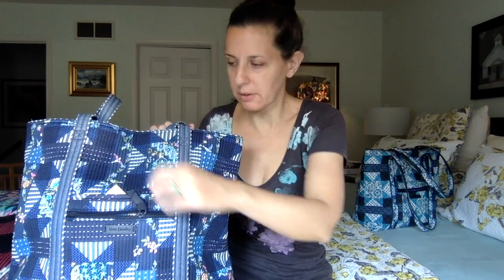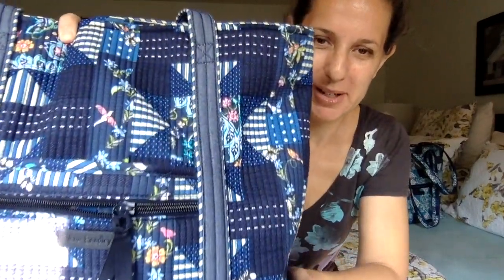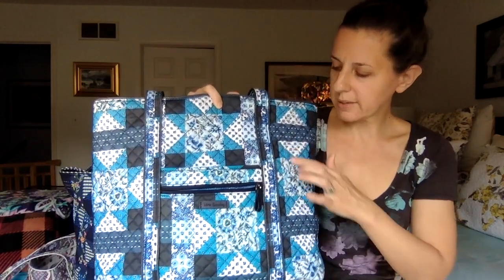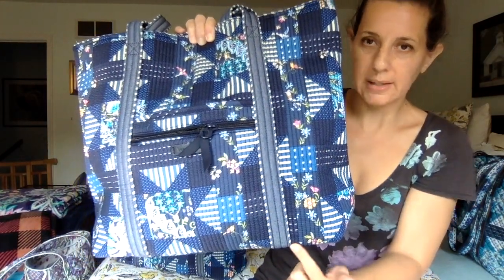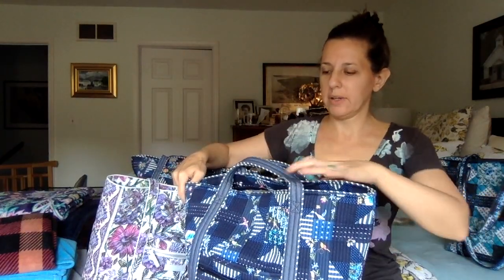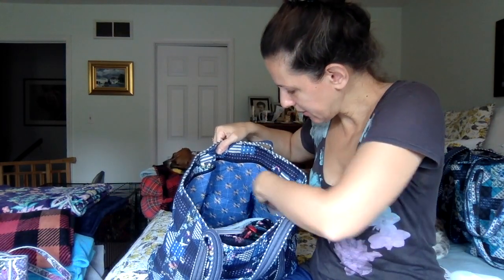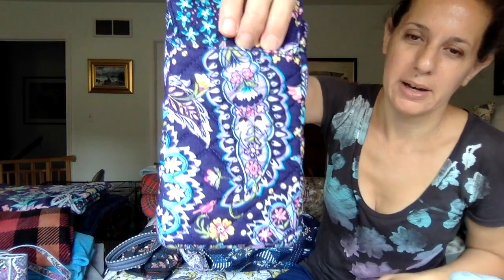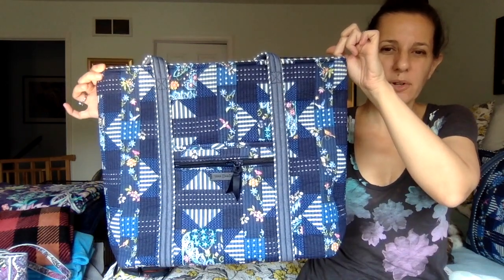Persistence Patchwork & the Ratification of the 19th Amendment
The limited edition Persistence Patchwork Vera Tote commemorating the 100th anniversary of the ratification (in 1920) of the 19th Amendment giving (white) women the right to vote. With great channel stitching and lots of elements that may have some related significance to the suffragist movement, this is such a lovely bag. And you know that they say: You can never be too rich or too thin--or have too many Vera totes. Well, I say that, at any rate.